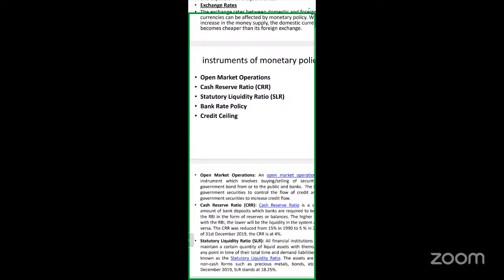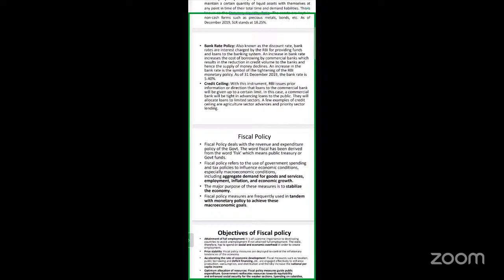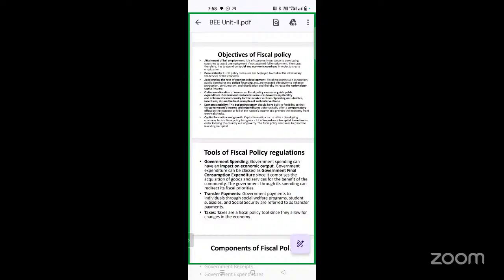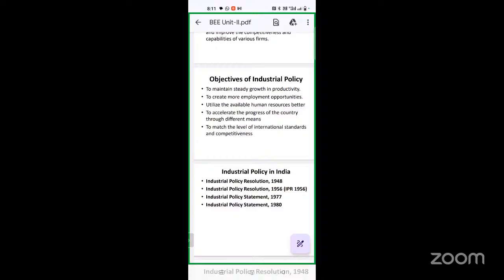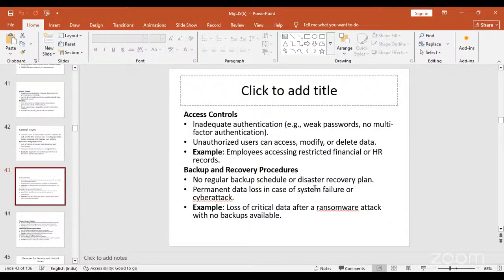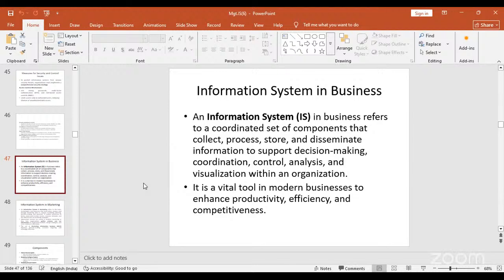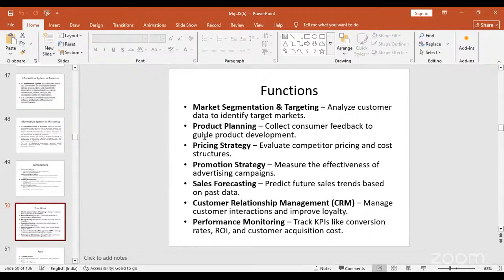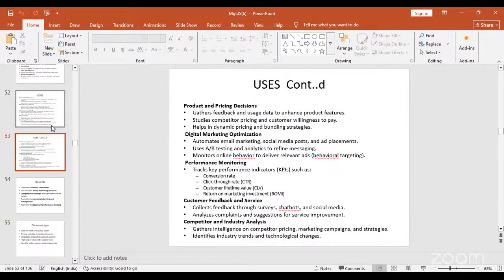MBA 3RD SEM PCP